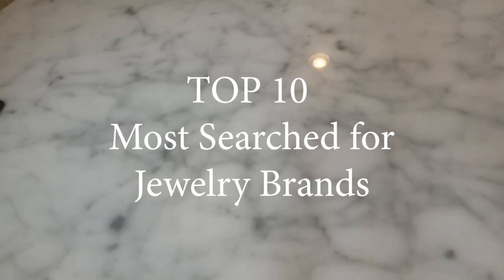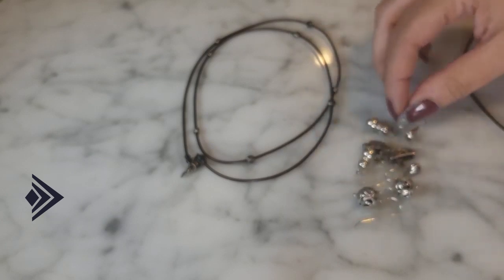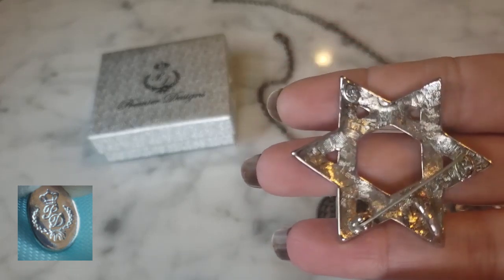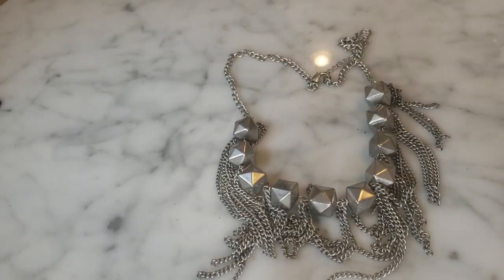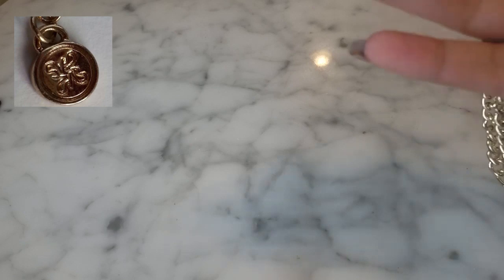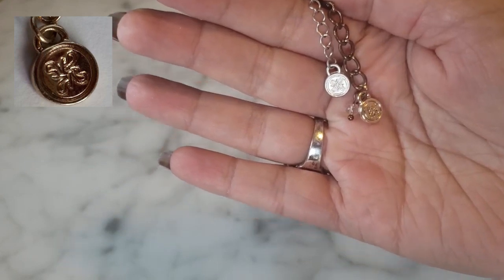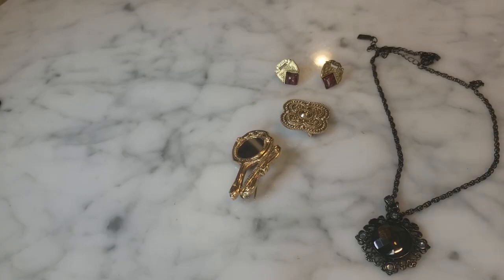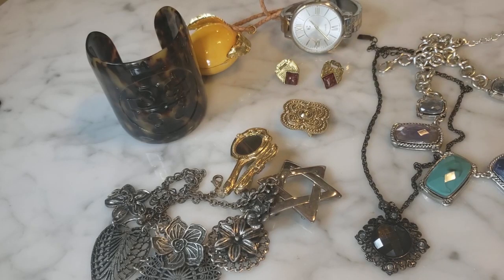Top 10 Most Searched for Jewelry Brands | Reseller Research | Jewelry ID | Hangtag ID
Hi All,

I wanted to go ahead and create a video that goes through some of the brands I frequently see questions on, on the various reseller sites, communities and forums. This video identifies ten brands that resellers have trouble identifying. I show what the jewelry looks like, talk its style and original price and flash all logos on screen. Hopefully you find this helpful.
Let me know if you want to see a part II.

Thank you for your support! Stay safe and stay well!

Jewelry Loup (to see all the teeny tiny purity marks)